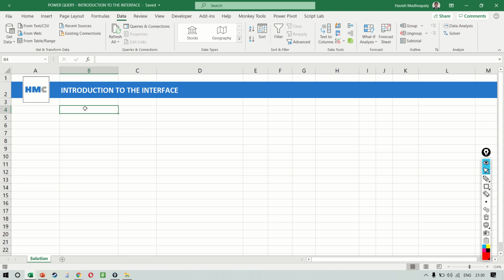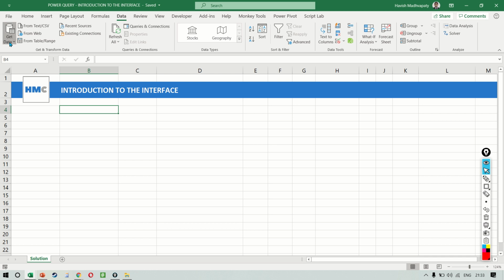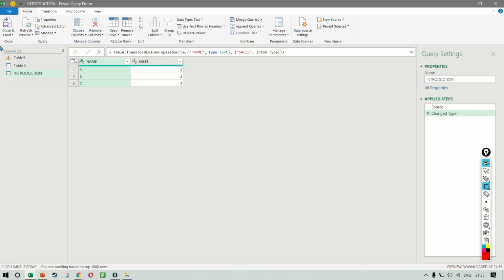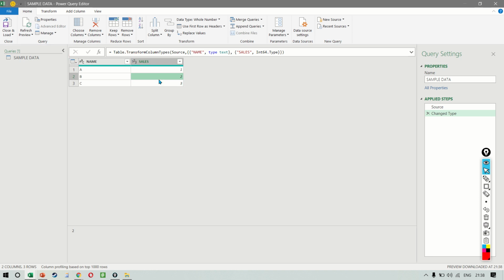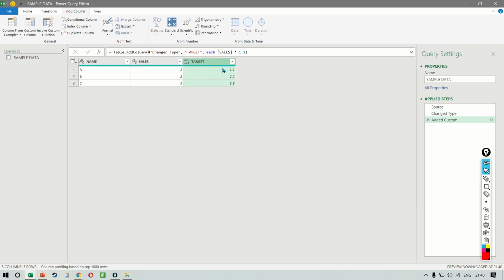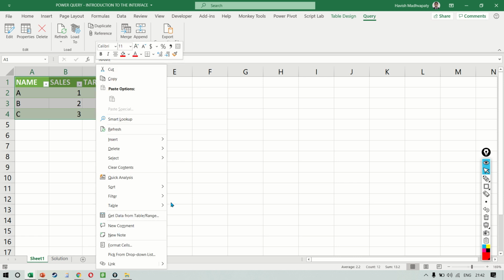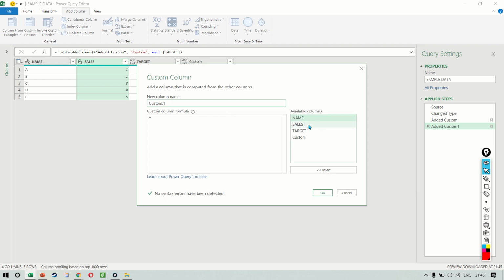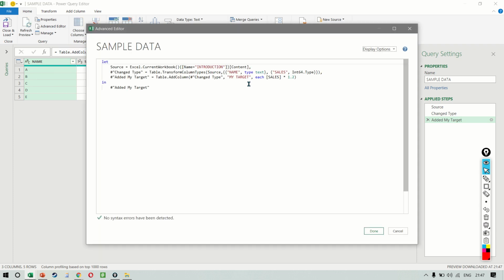3 - POWER QUERY - INTRODUCTION TO THE INTERFACE